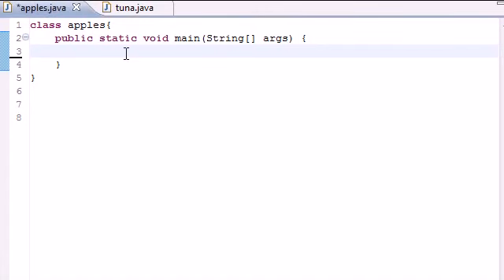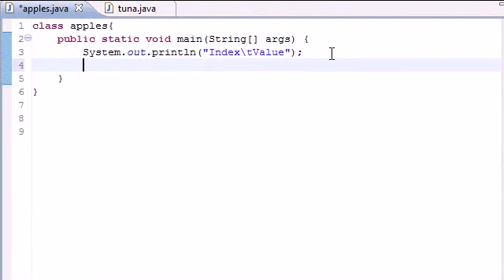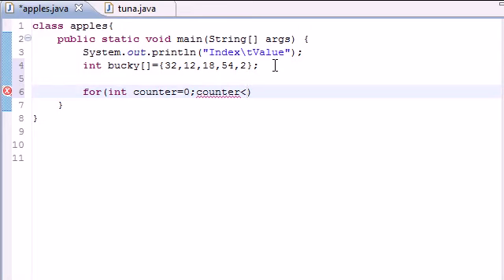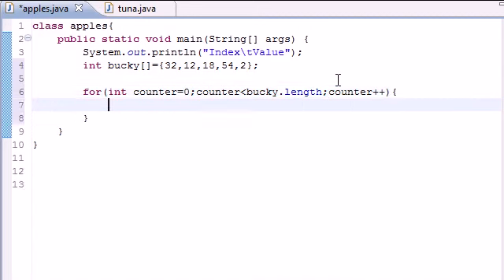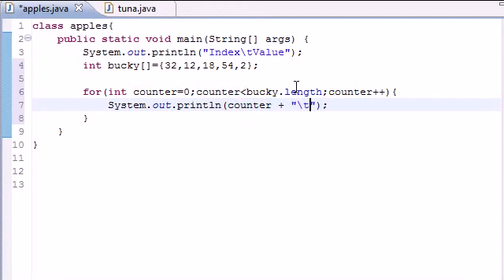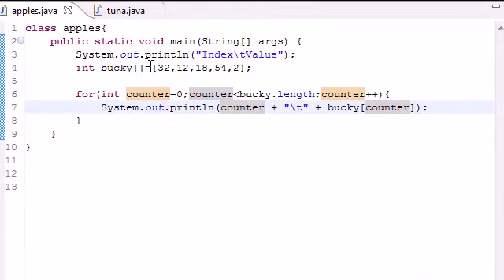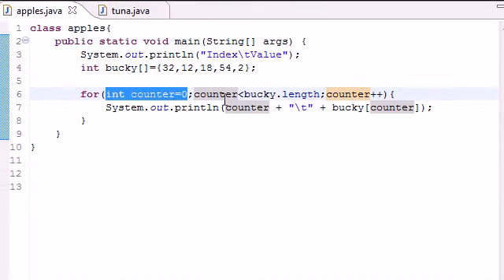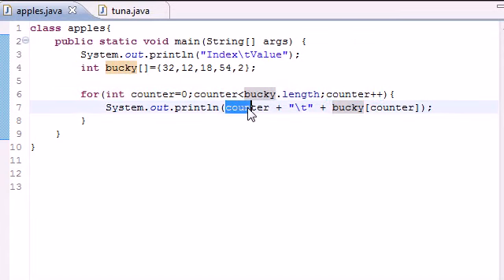Java Programming Full Course 🚀 | 28 Creating an Array Table